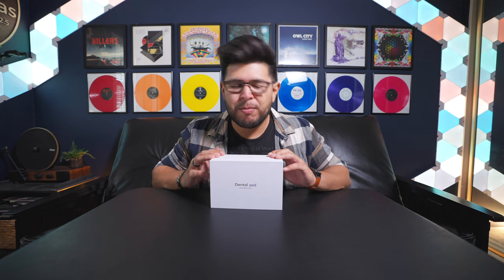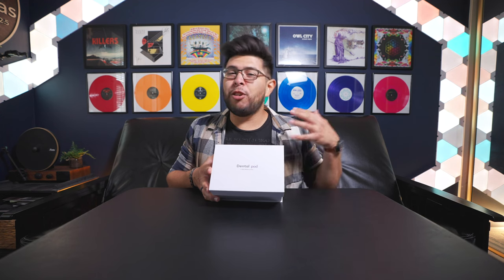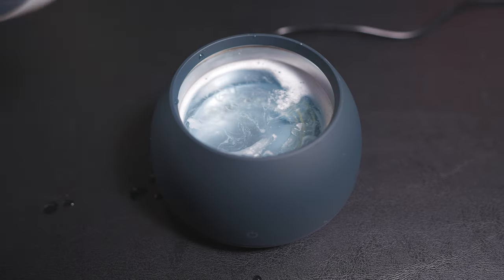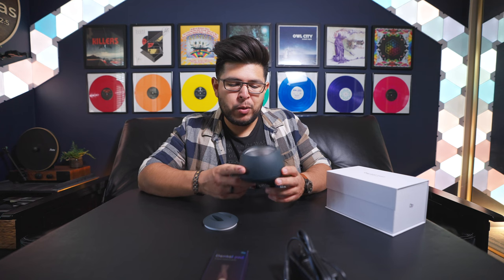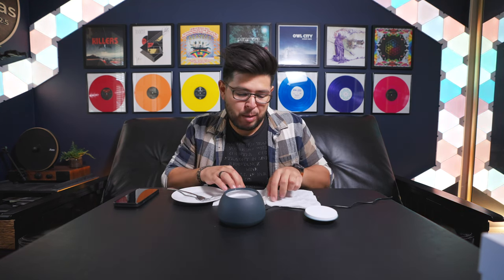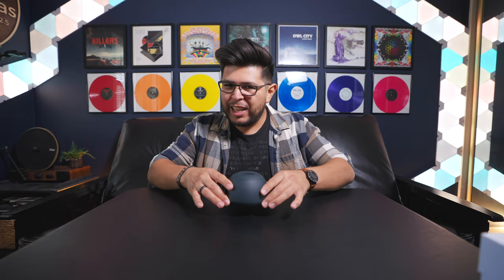How to Clean Your Invisalign/Aligners with Zima's Dental Pod | Dental Tech Review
If you have retainers, Invisalign, clear aligners, or anything like that then this video is for you! Let's find out if these sonic dental cleaners are a gimmick or worth the money. Welcome to Technically!